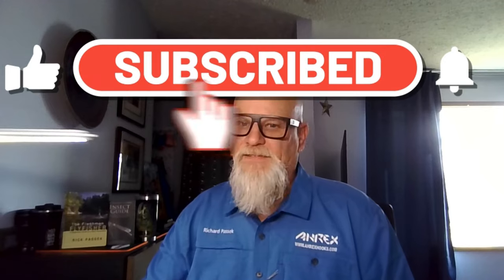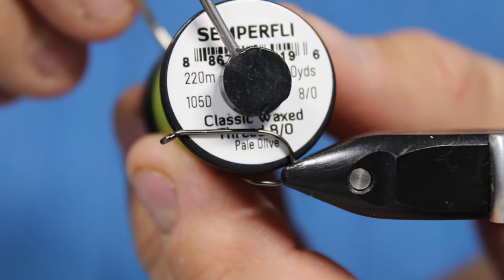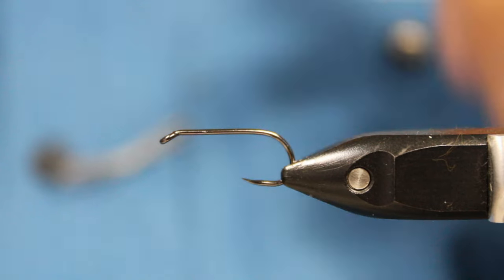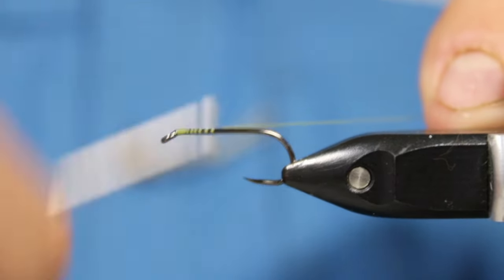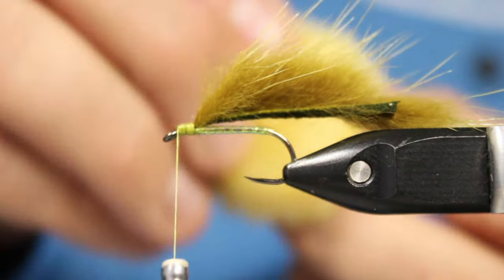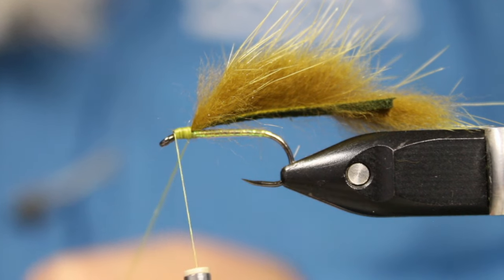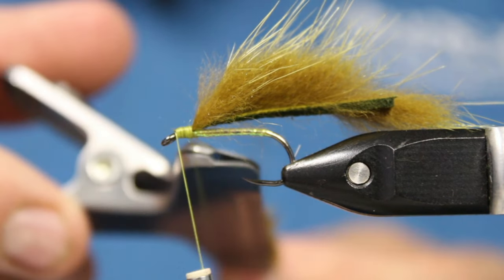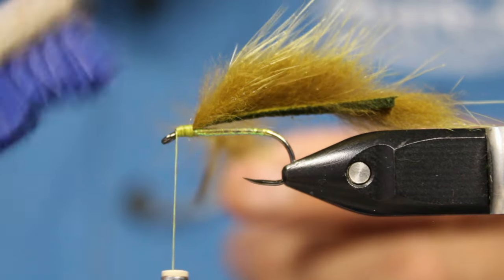Fly Tying Tutorials The CDC Mini Minkie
The CDC Mini Minkie

In today’s video, Rick (The FlyFish Fanatic)™ will be tying a GREAT leech pattern. Tie this one in three colors, Red, Black and Olive Green. Deadly pattern at Sunset.

Materials:
Hook- Ahrex FW563 size 8-12
Thread- Semperfli classic Waxed Olive
Body- Semperfli Mirror Tinsel
Wing- Olive Micoro Mink Zonkers
Collar- Green CDC

Airflo/Ross Reel
Renomed Scissors